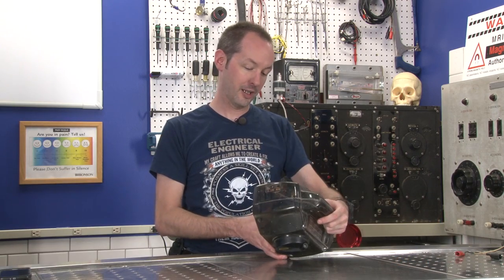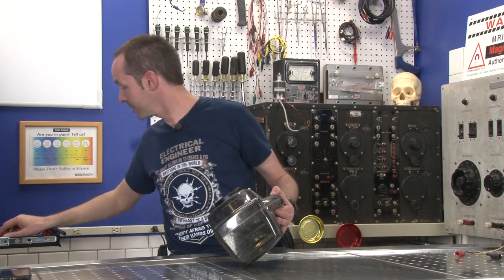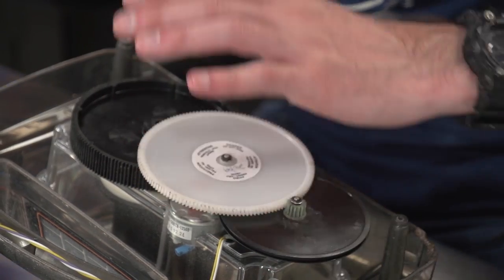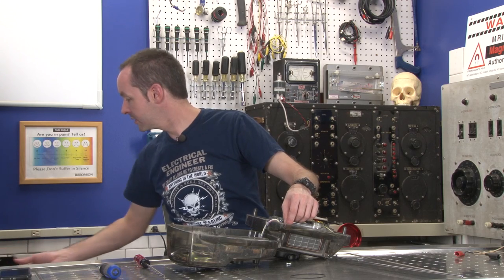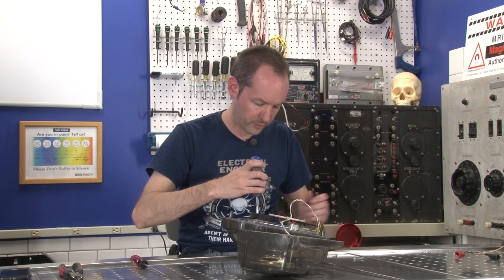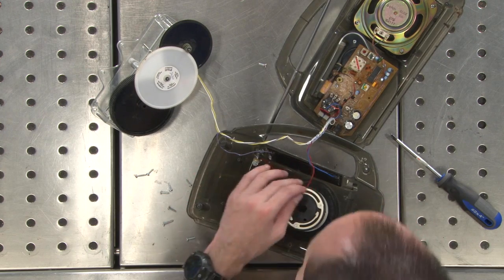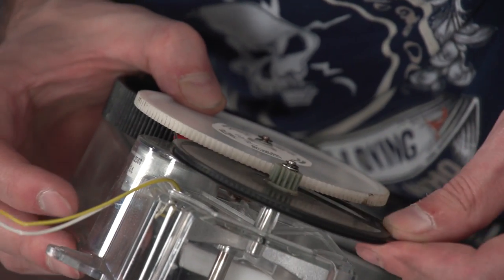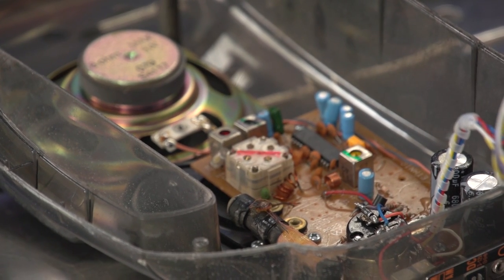Self/Solar Powered Radio: Equipment Autopsy #84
- Chris pries open a 15 year-old solar/crank powered radio that died sometime around 5 years ago.  It turns out to be a simple, but elegant setup running off of mechanical energy. Once he identifies the problem, he attempts to fix and extend its use life.

Video Links:

9:53
10:09
19:56